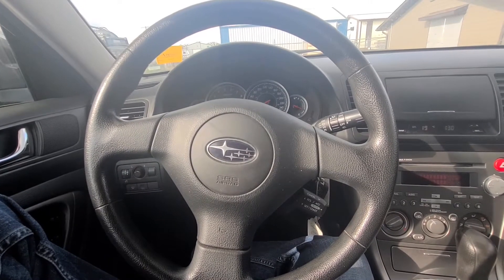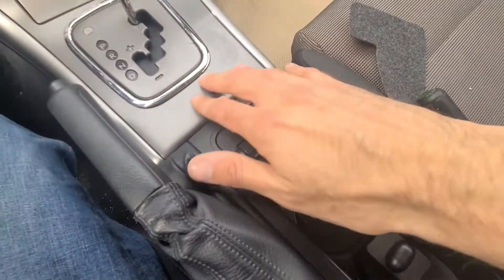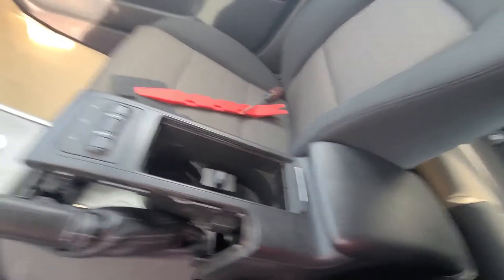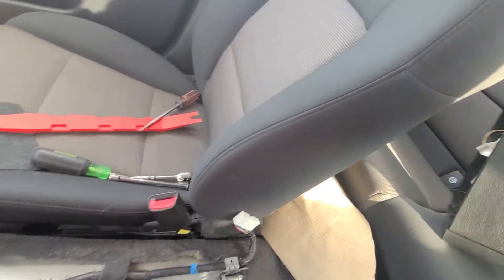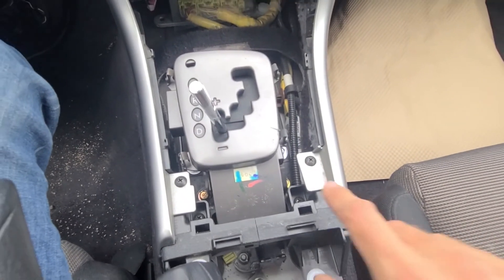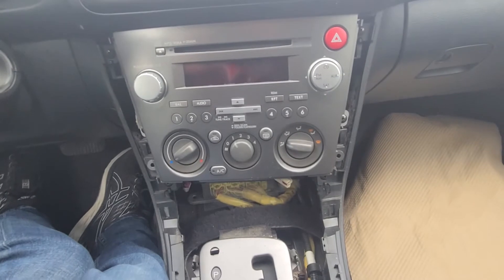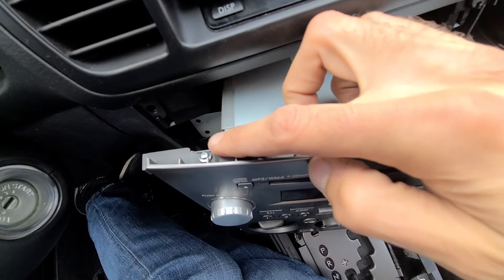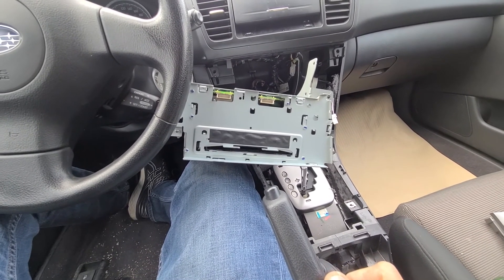Subaru Legacy Outback - RADIO REMOVAL / REPLACEMENT (2003 - 2009)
Step-by-step guide on how to remove / replace / upgrade factory radio unit on Subaru Legacy or Outback crossover  ( 2003 | 2004 | 2005 | 2006 | 2007 | 2008 | 2009 | 2.5I | PZEV | 3.0 R).

To remove the radio unit, first you will have to remove the middle console. Then plastic trim pieces around the shifter and then you will be able to access screws that are holding the radio in place. There will be 4 screws on each side. Once removed pull out the radio partially, and remove 4 screws holding the climate controls in place. Remove the radio cover, separate climate controls and pull out the radio.
Definitely not the easiest diy project, but doable.